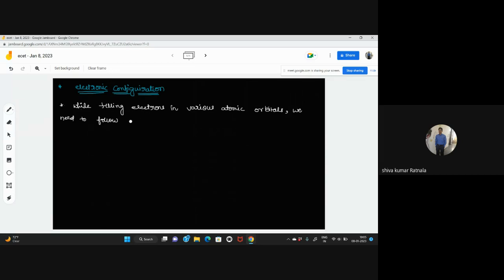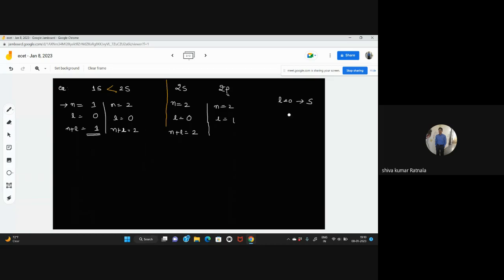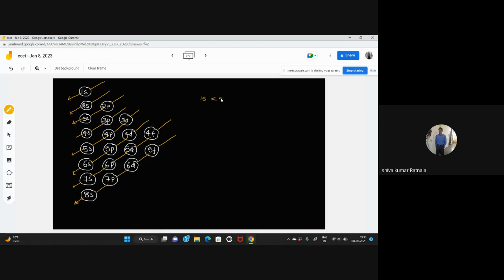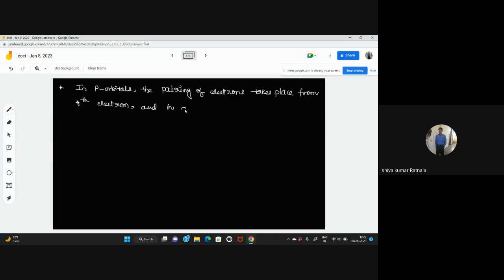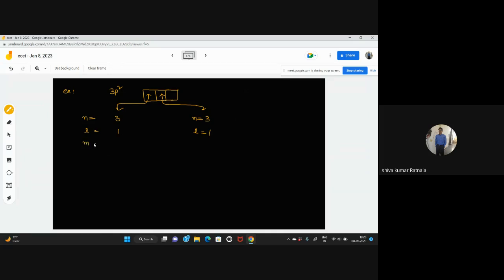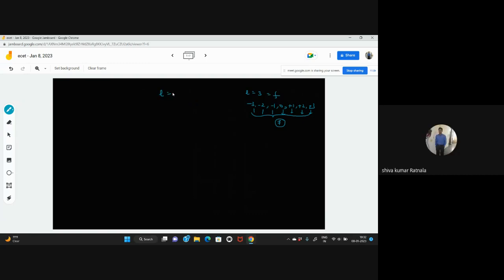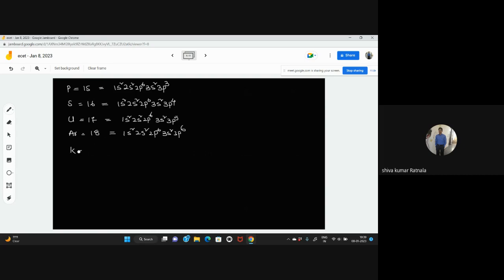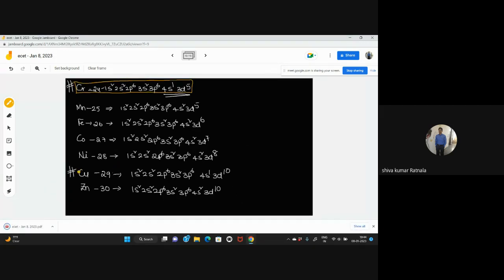ECET Chemistry Class 7